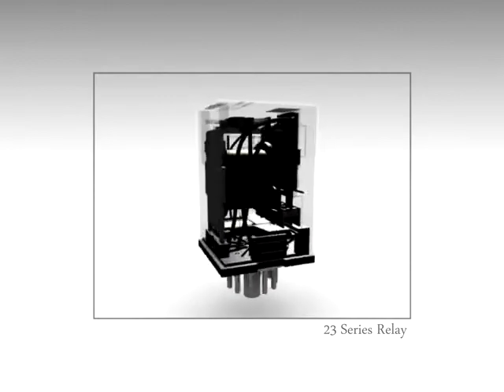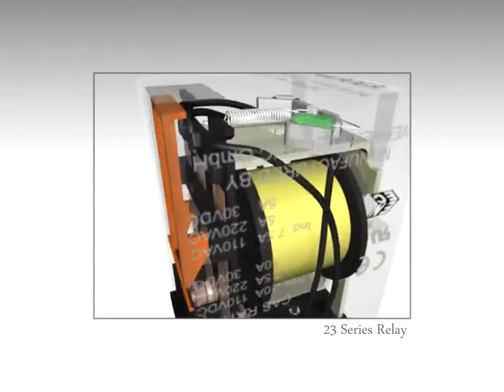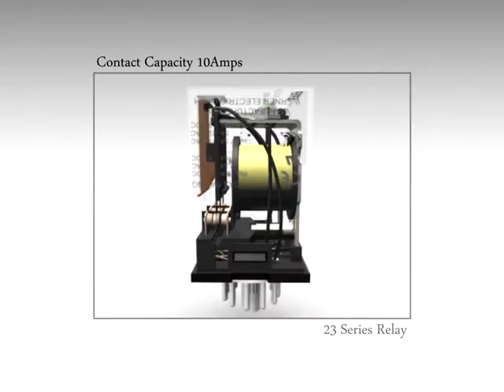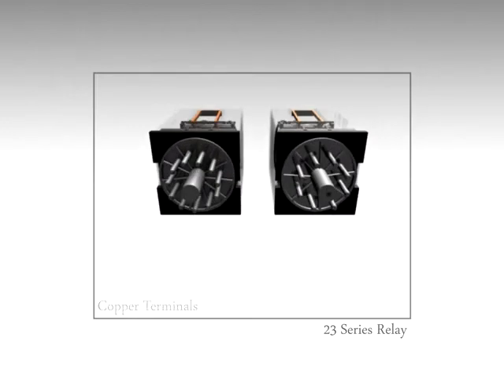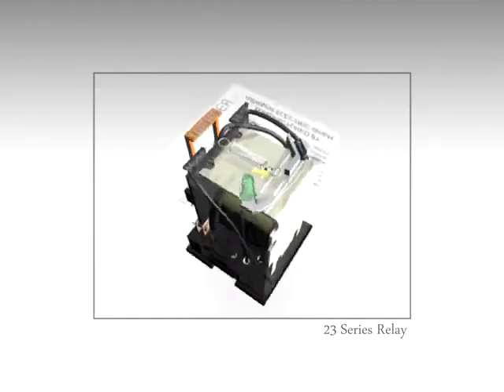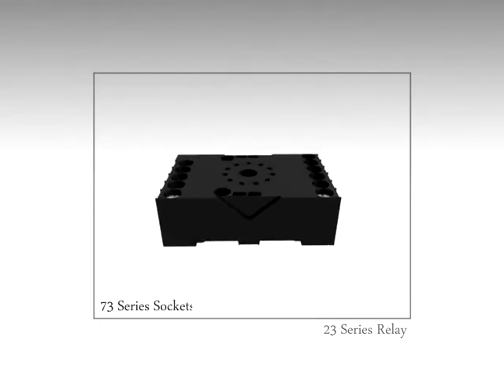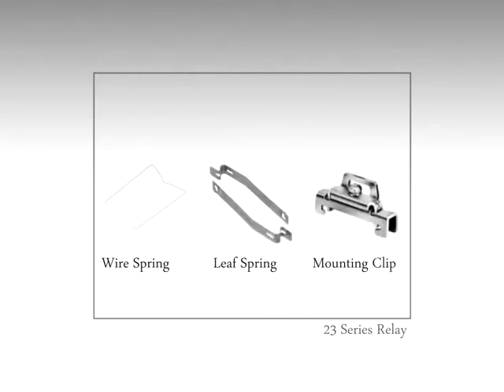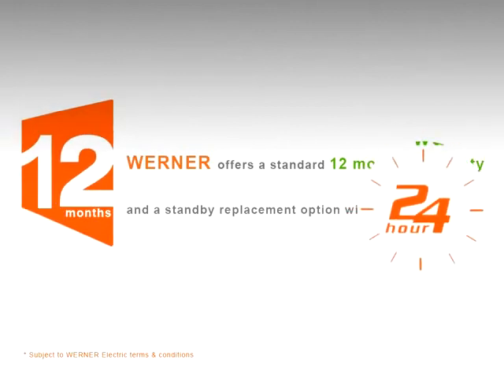Power Relays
WERNER'S 23 series power relays, a compact and small in size with high dielectric strength of 1500V. Designed applying Maximum function minimum space principles. 23 series are suitable for both 50Hz & 60Hz. Available with a contact capacity of 10 Amps. All fixed contacts powered by WERNER AFT (Anti-Fuse-Technology)